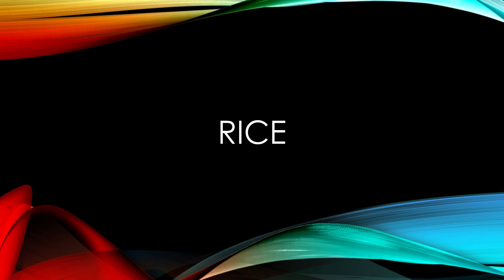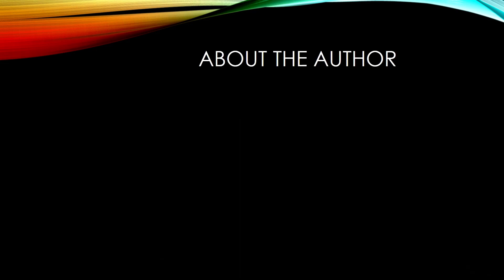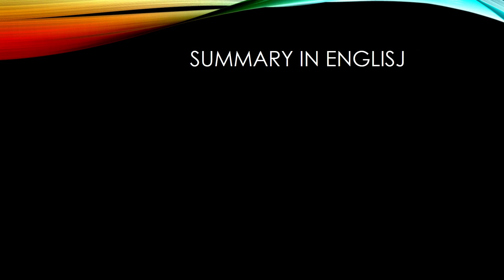BBA BBS 1st Year English | Rice | Summary | Nepal Online School | Patterns Of College Writing